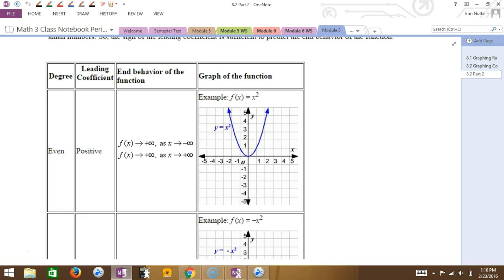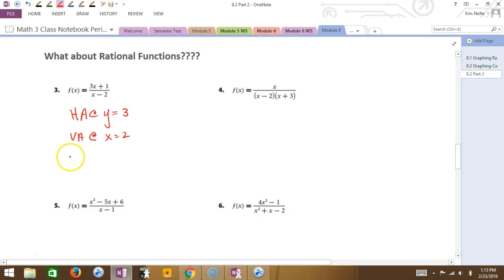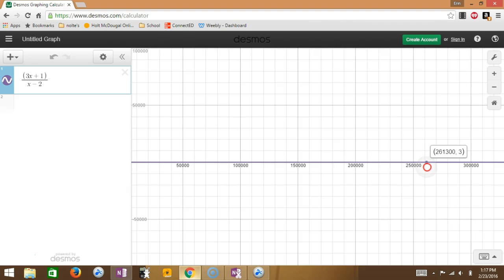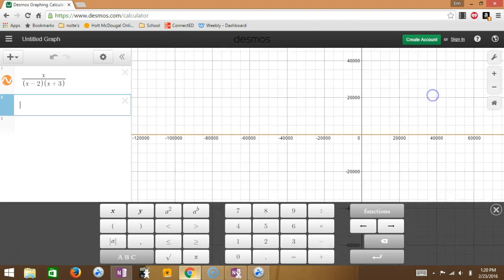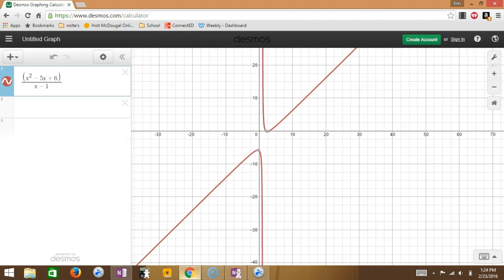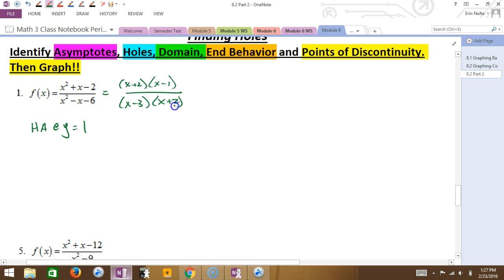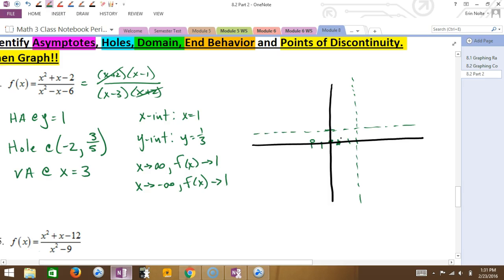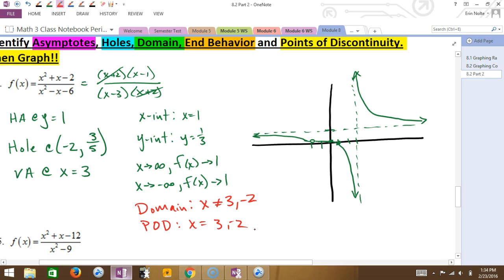8.2 Part 2 Math 3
Graphing Rational Functions: End Behavior and Holes